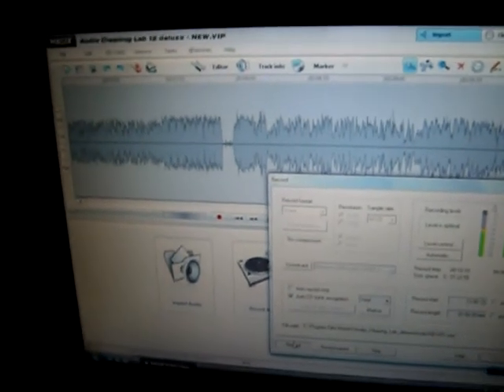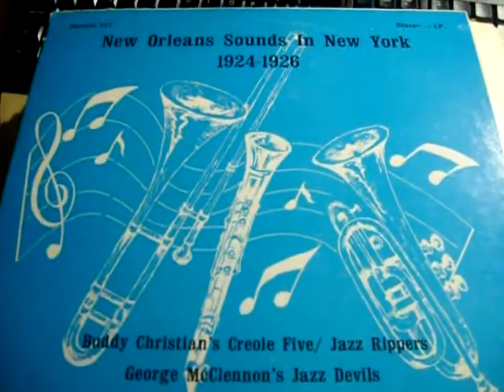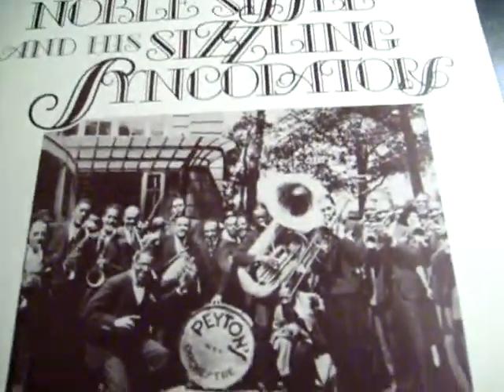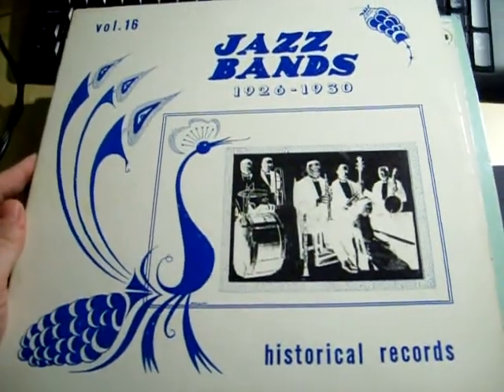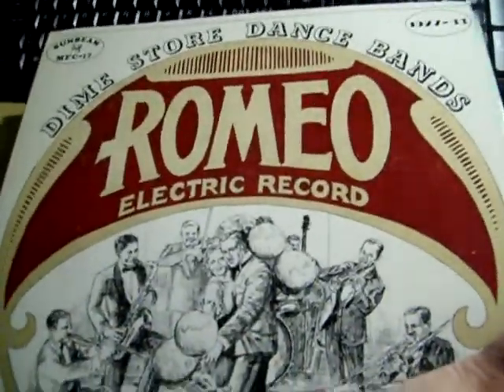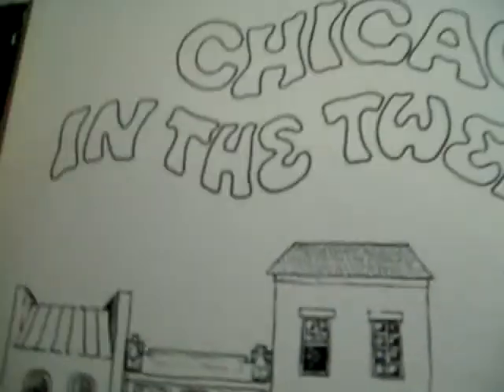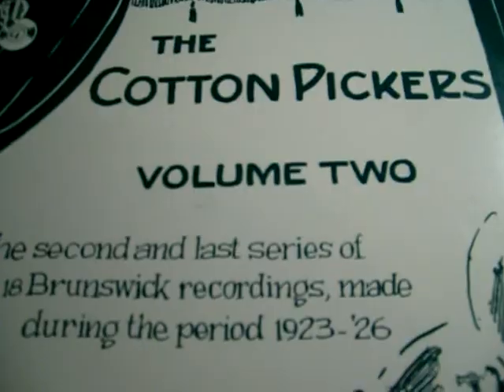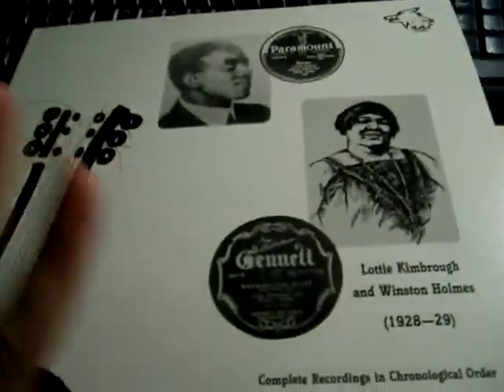Some more newly found LPs with old jazz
Yes, I went back and bought some more jazz LPs from the same seller. There wasn't much else to do such a rainy and cloudy day. :D